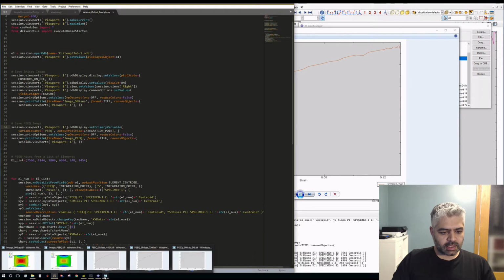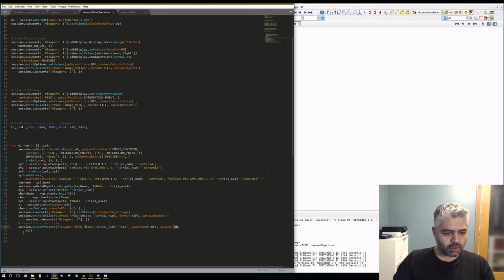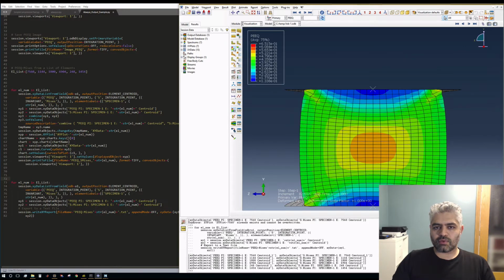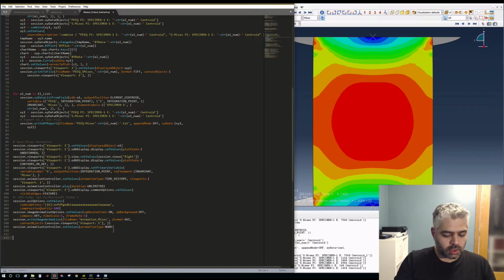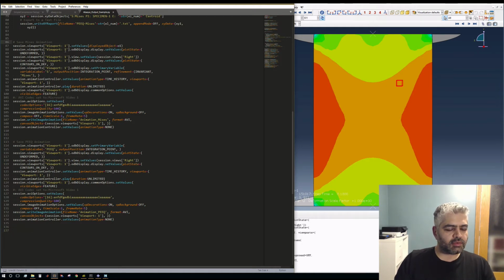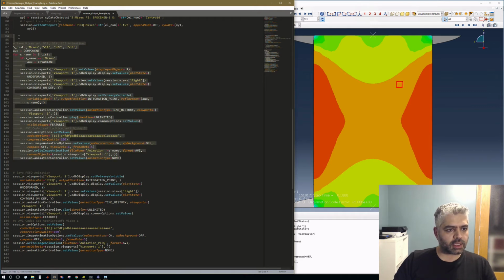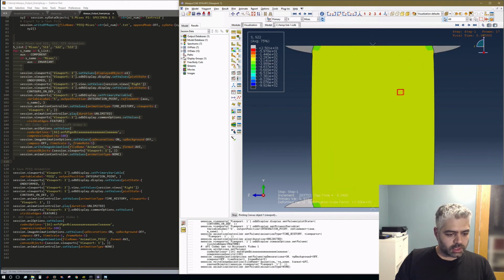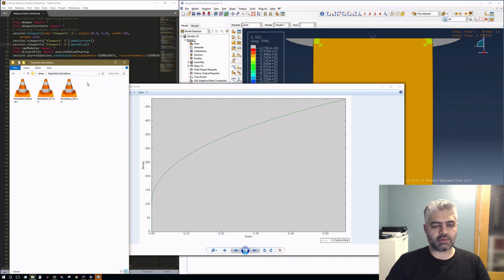Learn ABAQUS Scripting; Export Results Automatically from ODB Files (Part 2/2)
In this two-part tutorial, I demonstrate how to export results from ABAQUS ODB files using Python scripting. This method is highly useful for automating post-processing, exporting stress-strain data, and integrating ABAQUS with MATLAB or other programming environments.

• Part 1: Introduction to extracting results, generating contour plots, and automating post-processing.
• Part 2: Exporting stress-strain data to text files, looping through multiple elements, and automating animations.